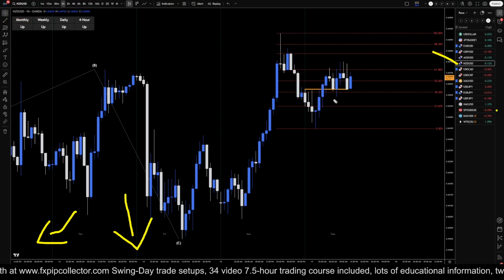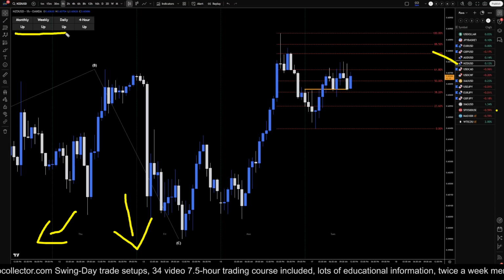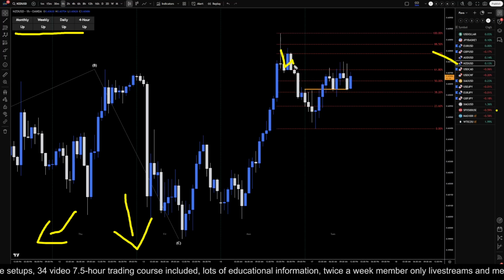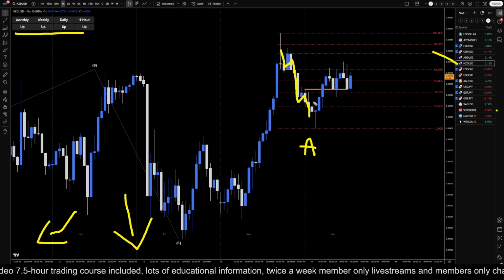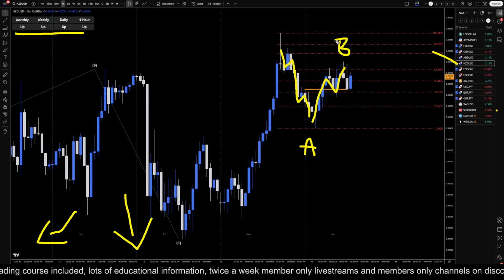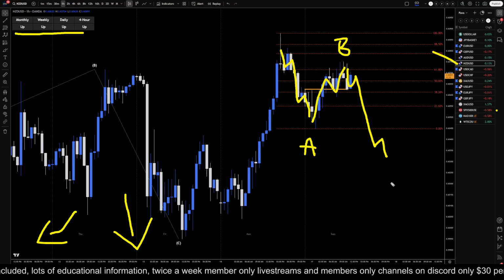NZDUSD Forecast and Technical Analysis for June 17, 2025